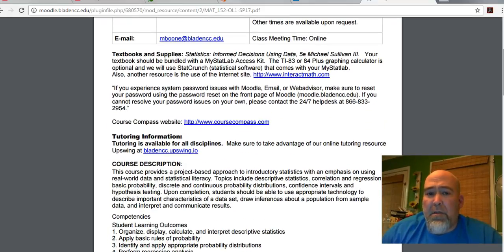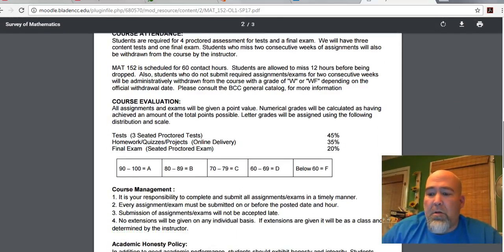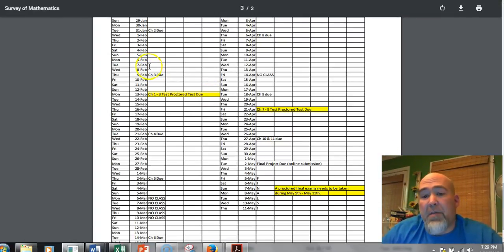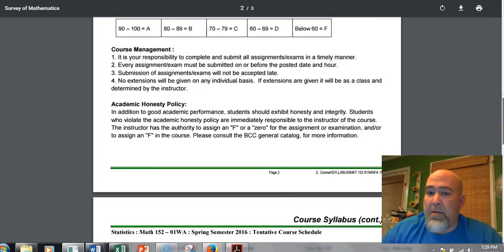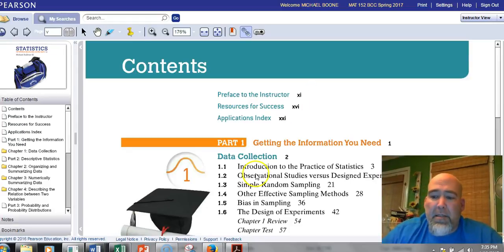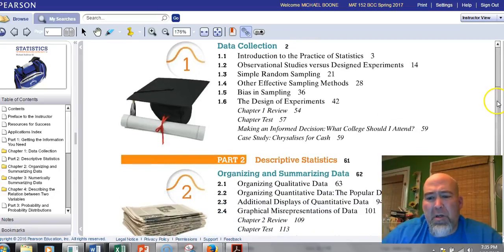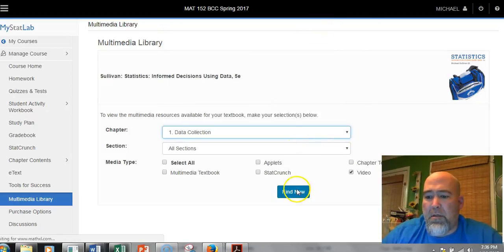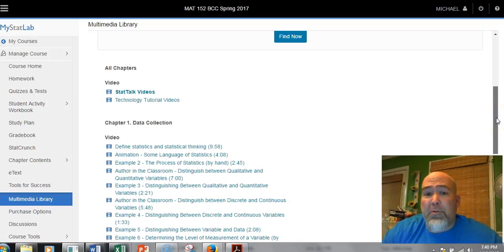Bladen CC MAT 152 Intro